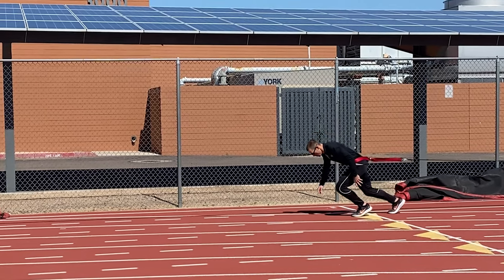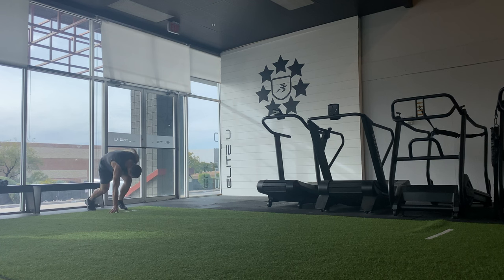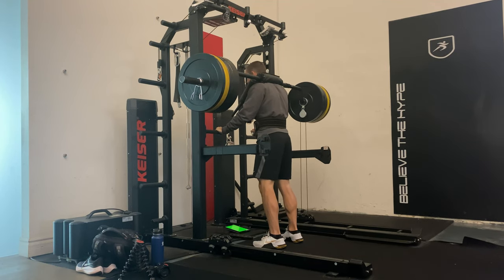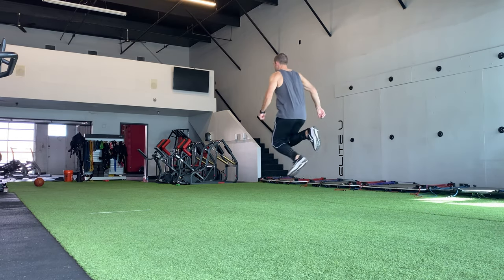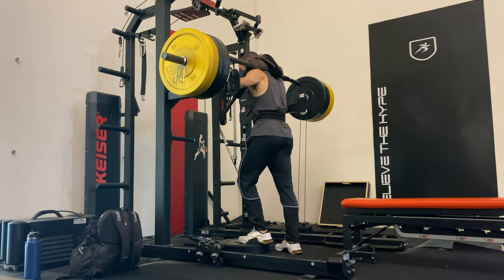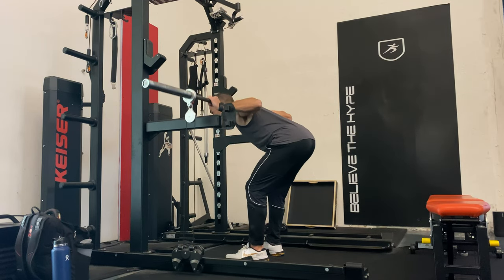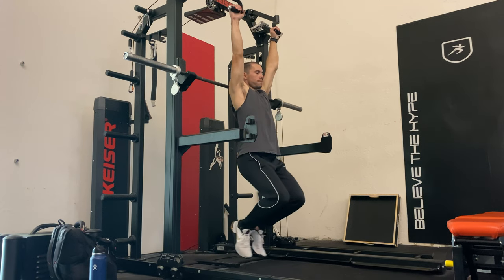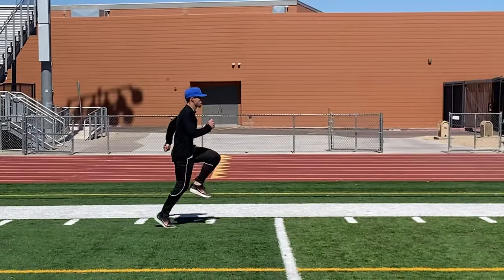Training For Sprinters - Strength, Acceleration, and Hamstring Training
Here are a few workouts from my past few weeks of training. Workouts include strength training for sprinters, plyometrics, acceleration development, and exercises for hamstrings.